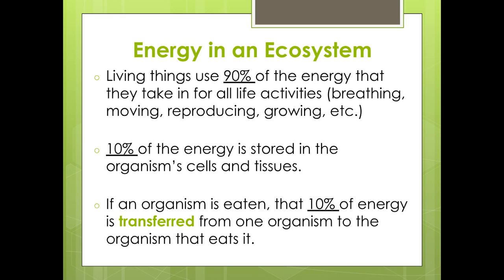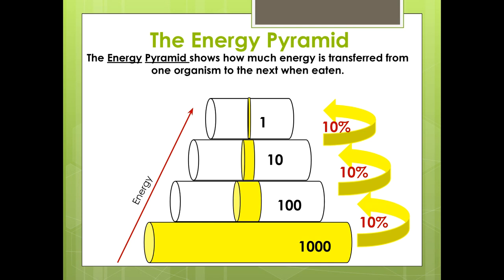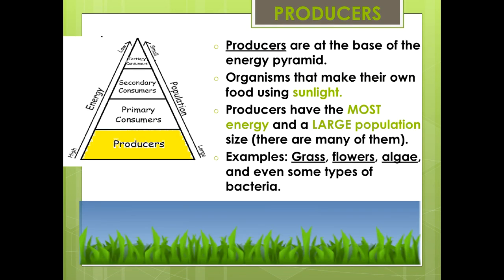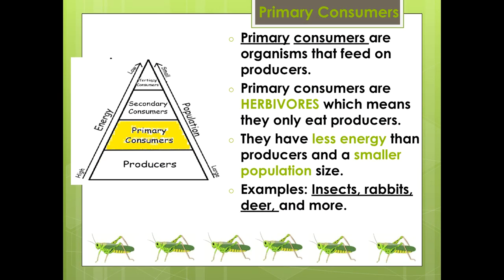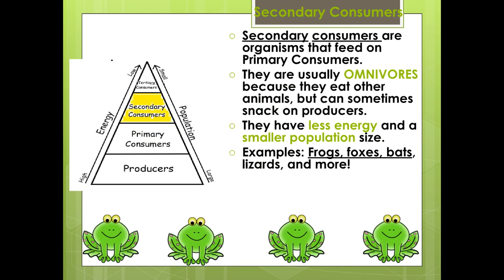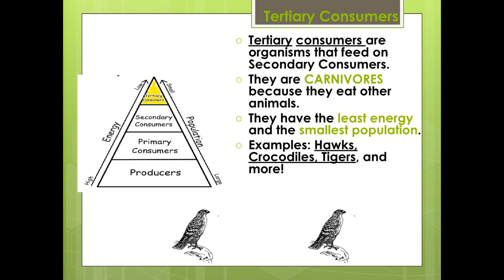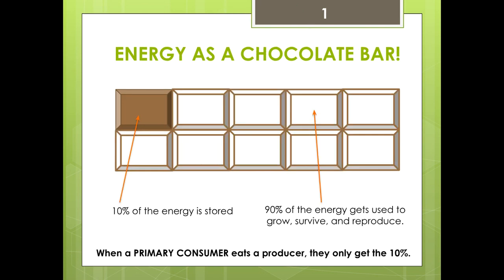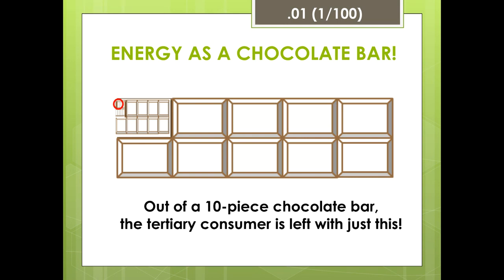Energy in an Ecosystem